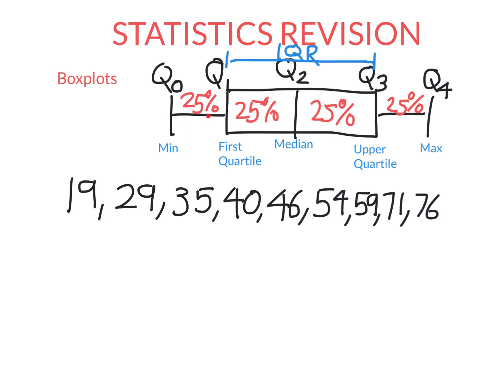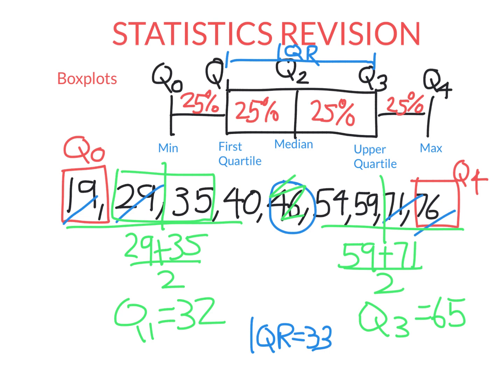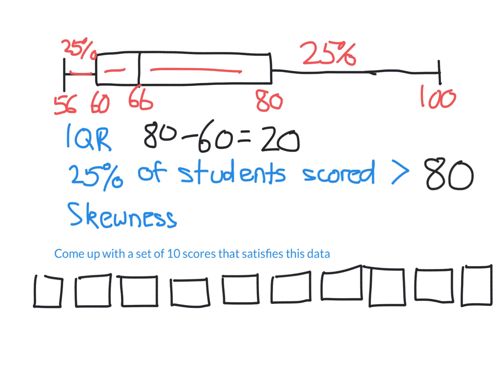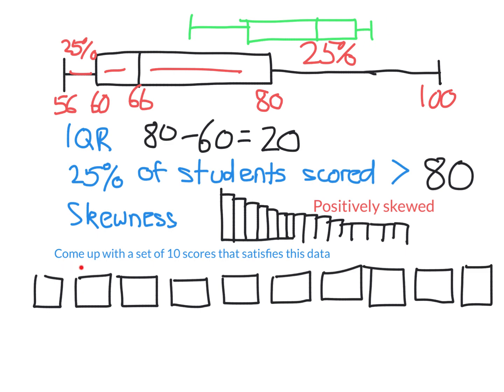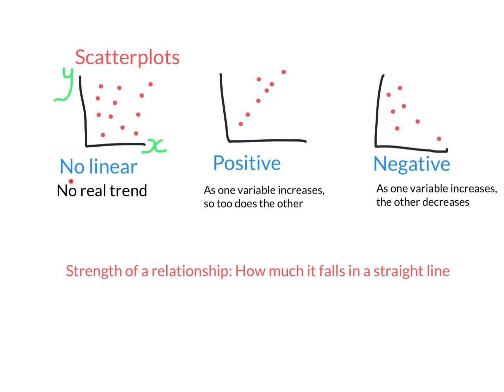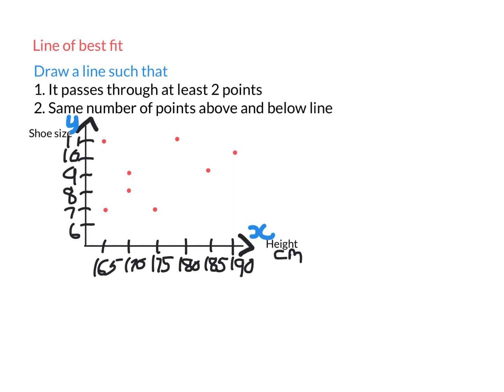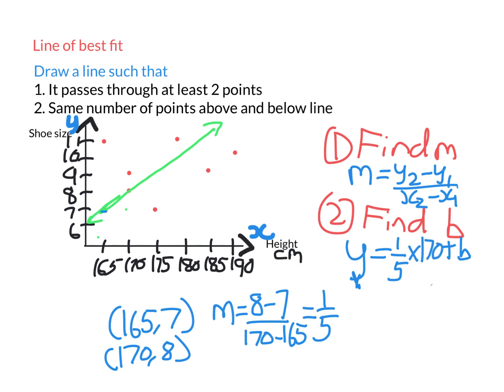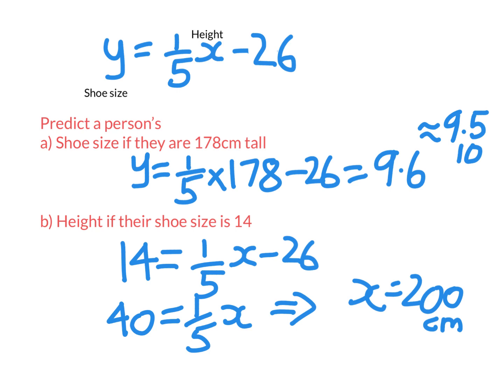Statistics REVISION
00:00 Slide 1
04:04 Slide 2
08:57 Slide 3
12:01 Slide 4
15:25 Slide 5